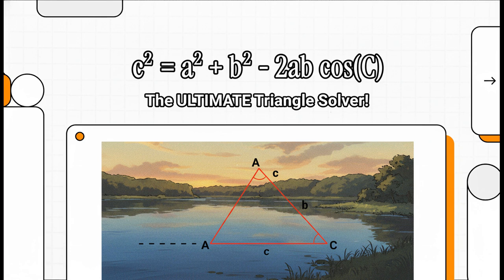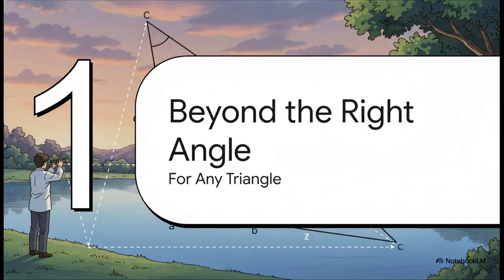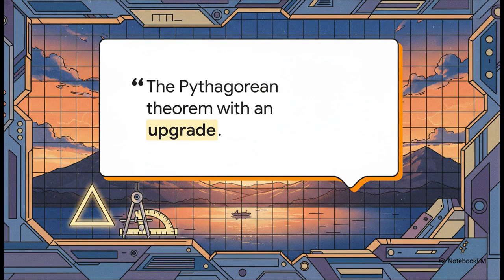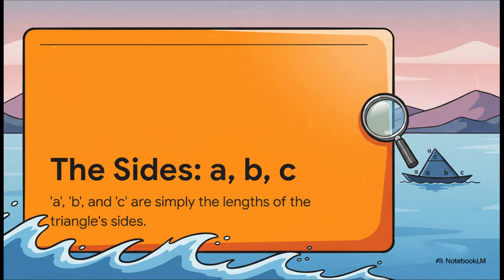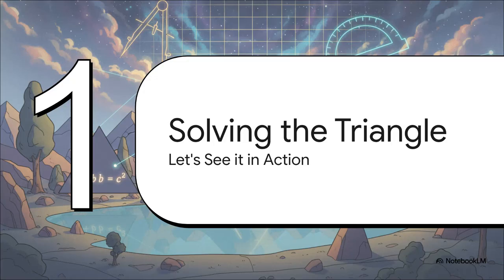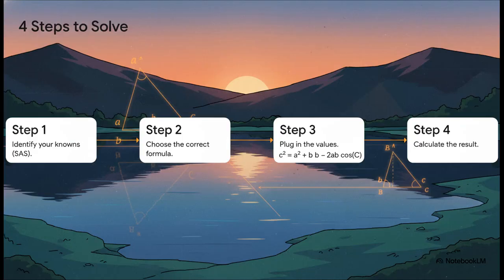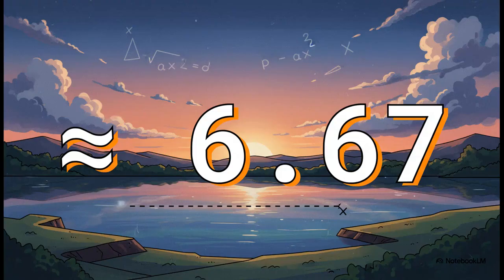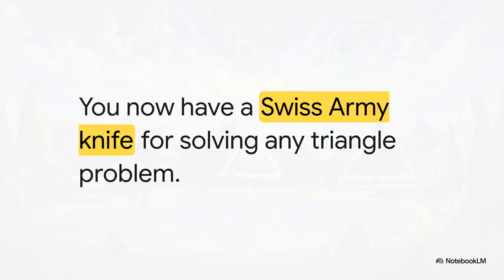The Law of Cosines